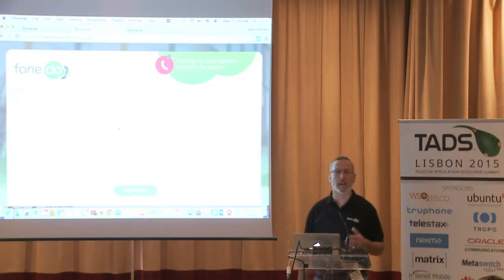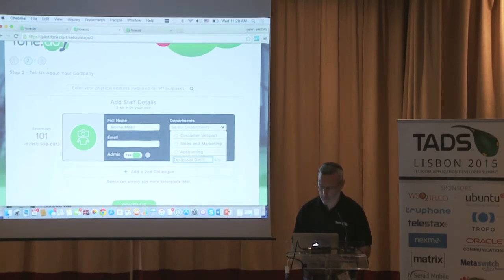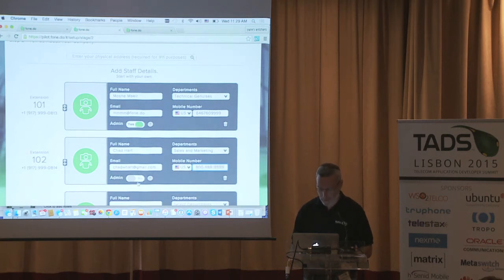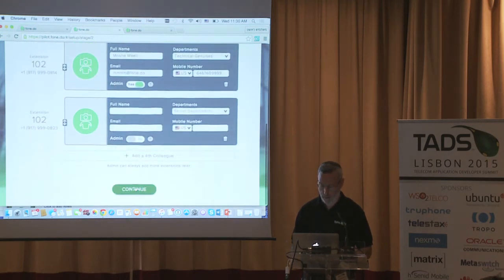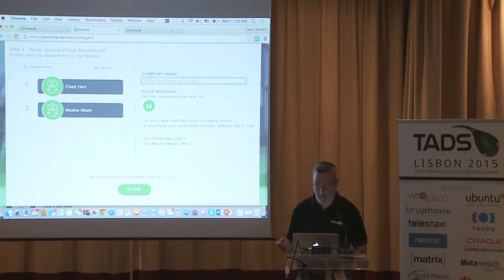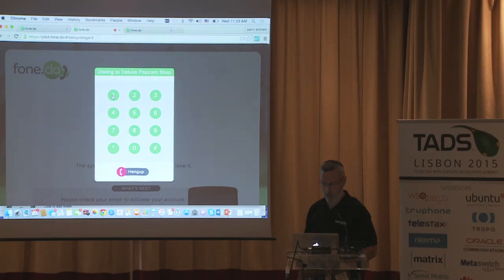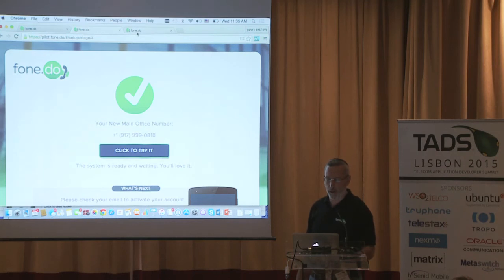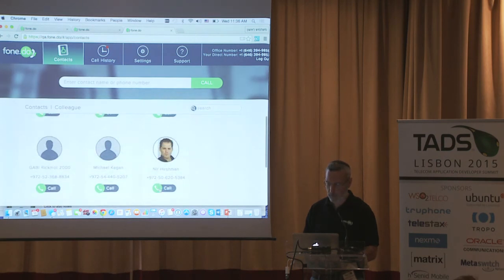Moshe Maeir - Fone.Do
Moving the PBX from the Cloud to the Web - What does that mean?
The future of Web based PBXes. Developing a WebRTC based PBX at fone.do